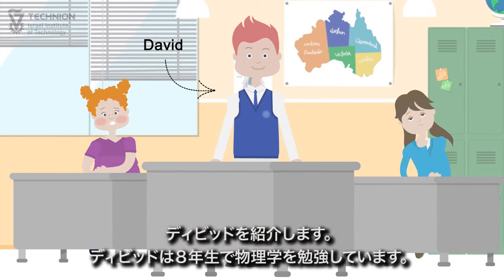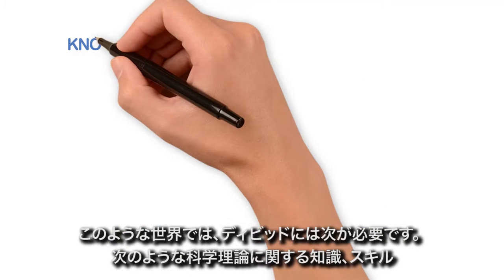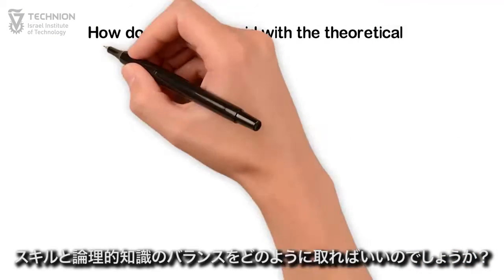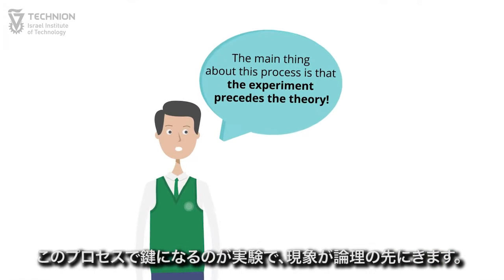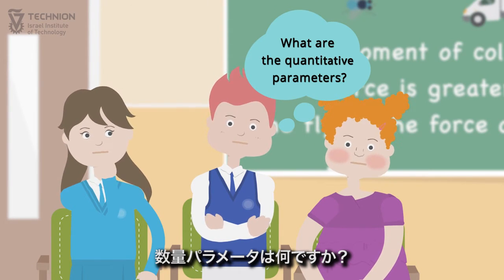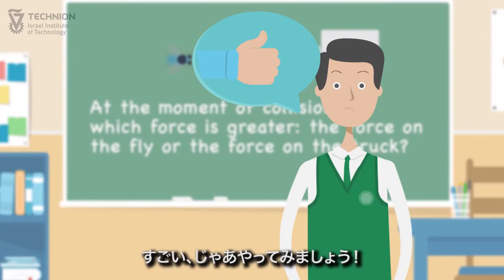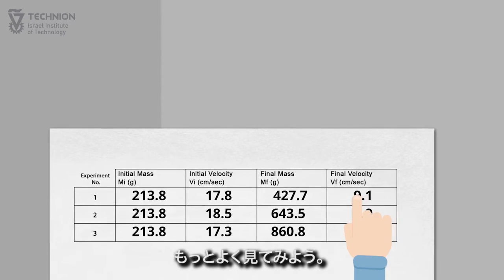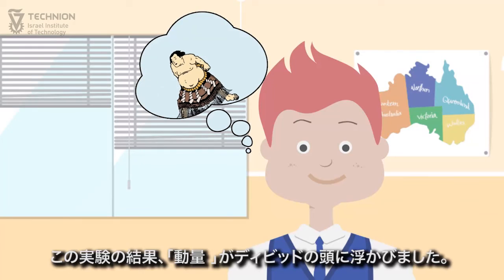Technion International Research Based Learning to STEM teachers - Japanese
With Japanese sub-titles -
Technion International introduces RBL to STEM teachers:
Dr. Liad Levi and Dr. Barak Alfassi, graduates of the Physics faculty at Technion, offer a new way of teaching STEM in high schools: Research-Based Learning method is a way to bring back the passion and curiosity to high school students by putting the students in the shoes of researchers.
How is that possible? Let us show you how they do it…